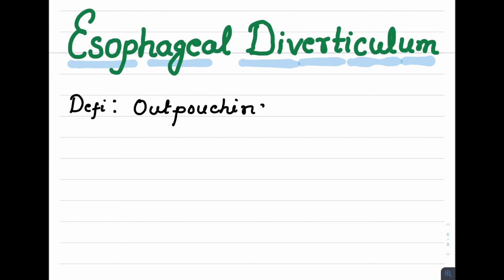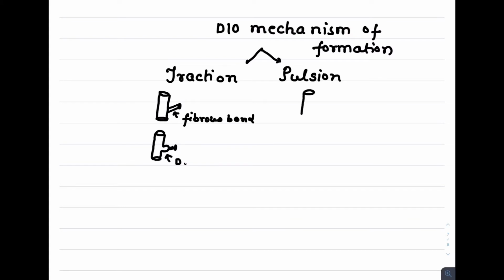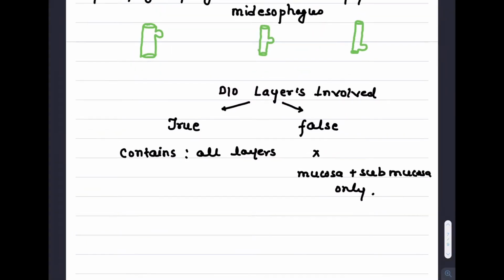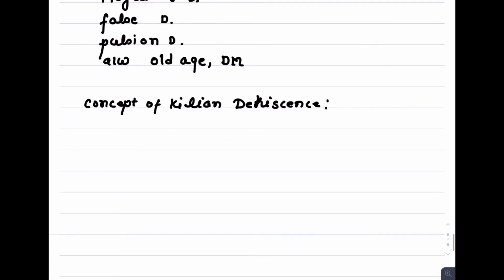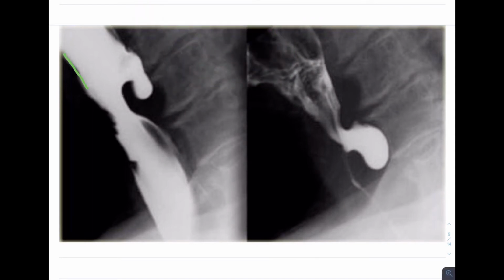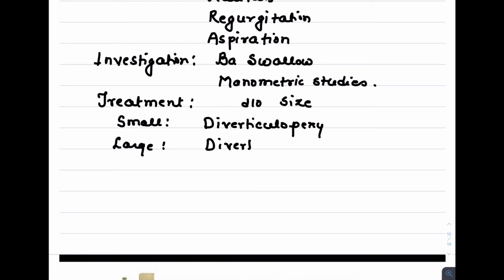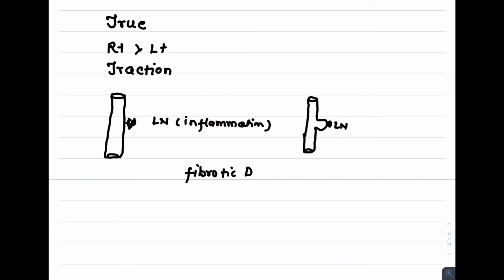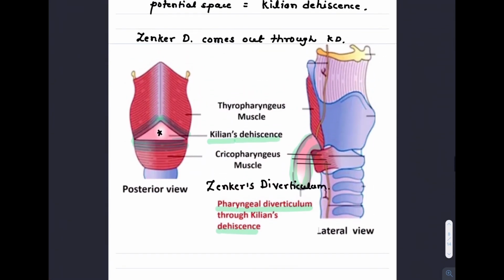ESOPHAGEAL DIVERTICULUM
esophageal diverticulum - definition , its types ,pulsion versus traction diverticulum ,true versus false diverticulum , Zenker's diverticulum , mid esophagus diverticulum, images and more.